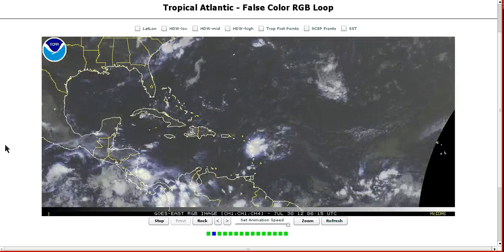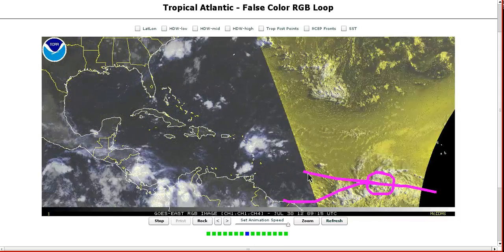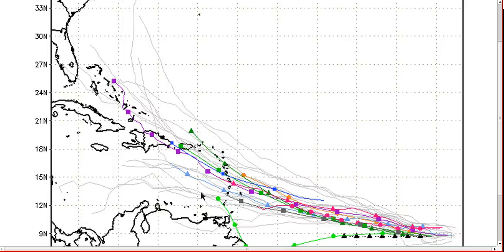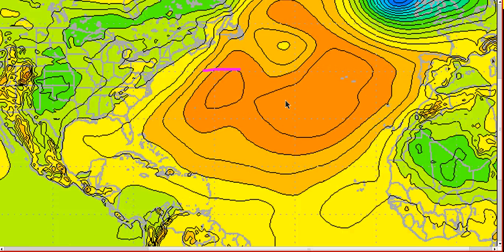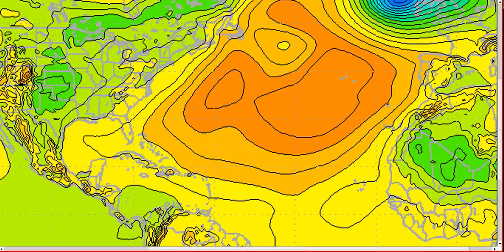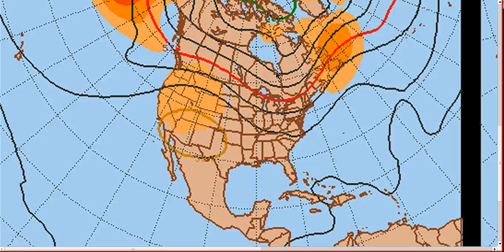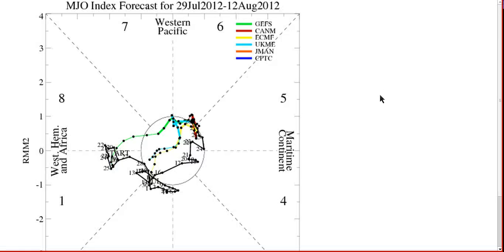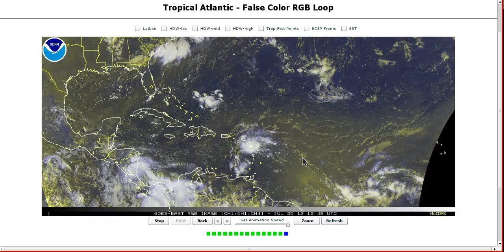Tropical Tidbit for Monday, July 30th, 2012